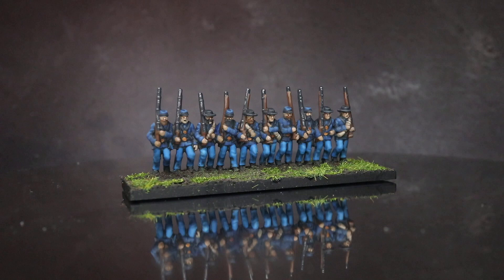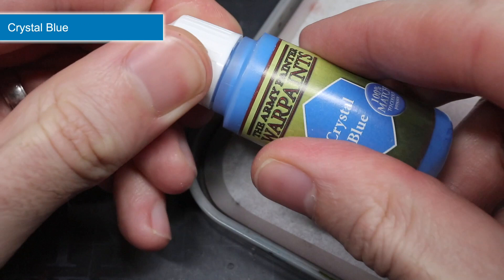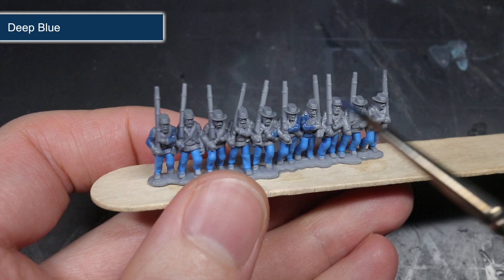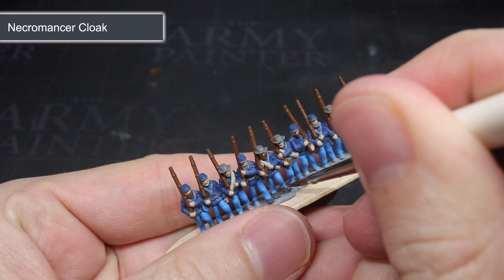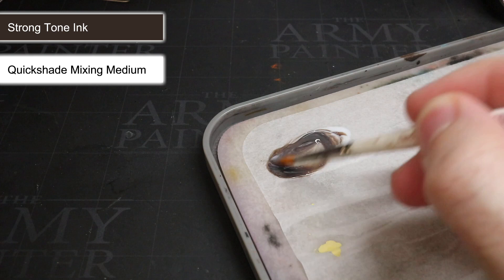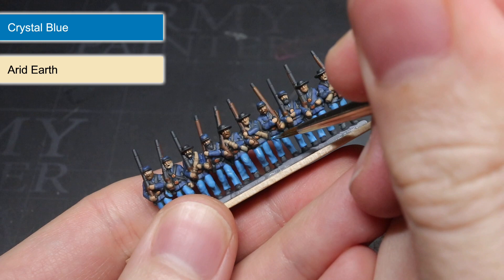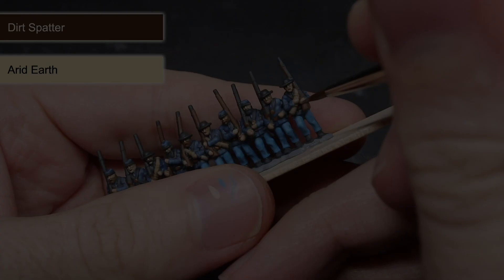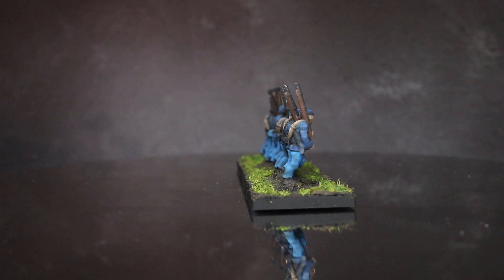Epic Battles: American Civil War Union Infantry Painting Tutorial!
Today we are joined again by the talented Pete the Wargamer, demonstrating a simple yet effective painting guide for our new Union infantry for Epic Battles: American Civil War!

Here are the Army Painter paints Pete use's in his tutorial:

Crystal Blue
Deep Blue
Kobold Skin
Dirt Splatter
Banshee Brown
Necromancer Cloak
Weapon Bronze
Arid Earth
Corpse Pale
Gun Metal
Greedy Gold